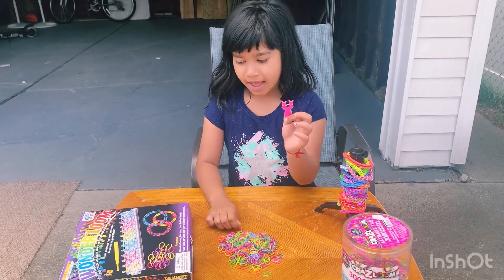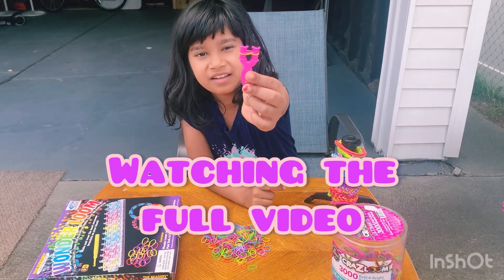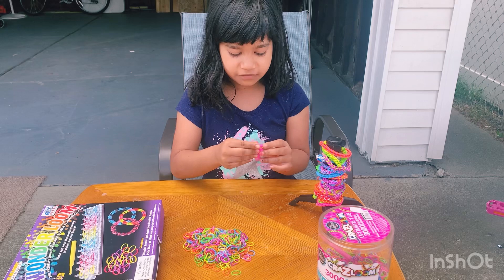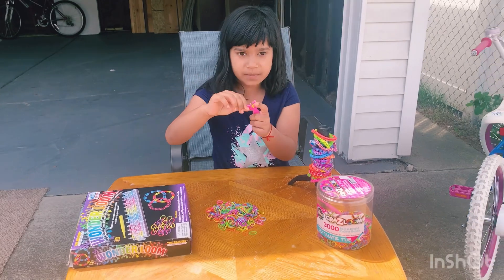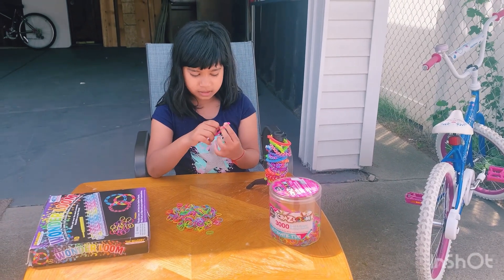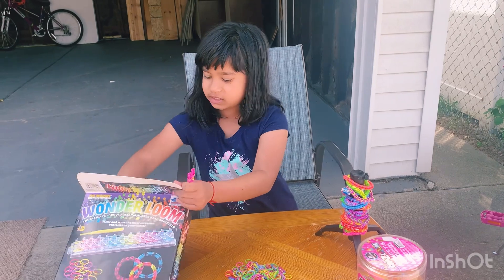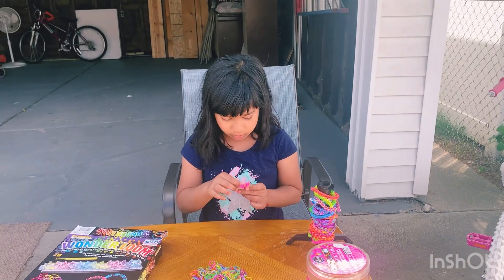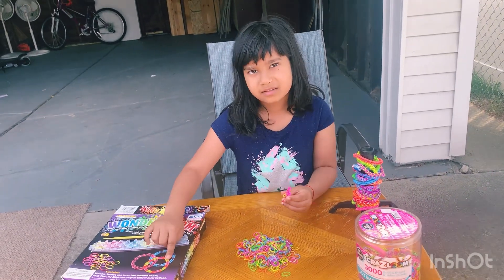Rainbow Loom Bracelet band full video